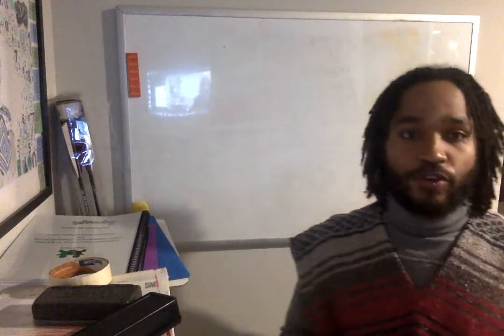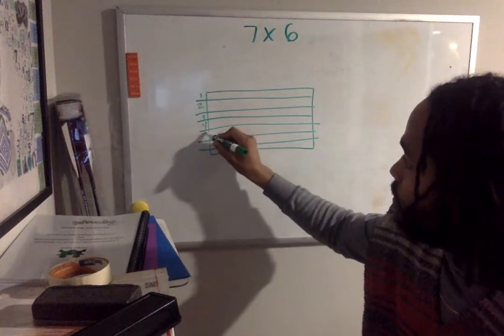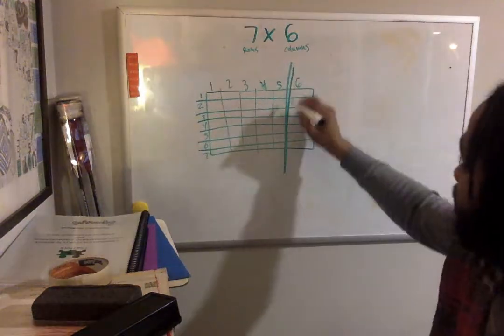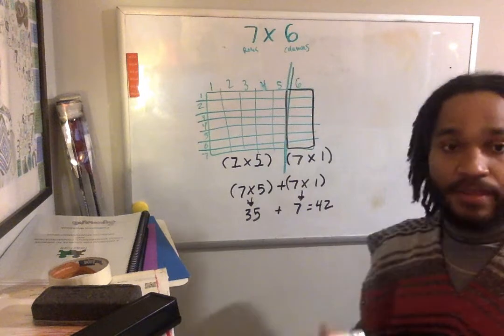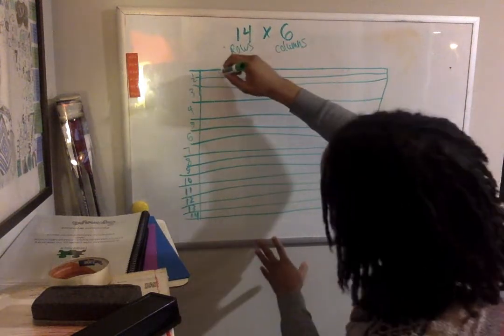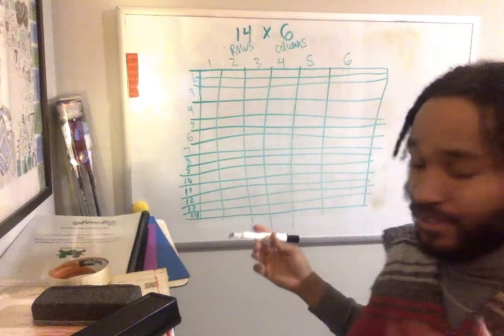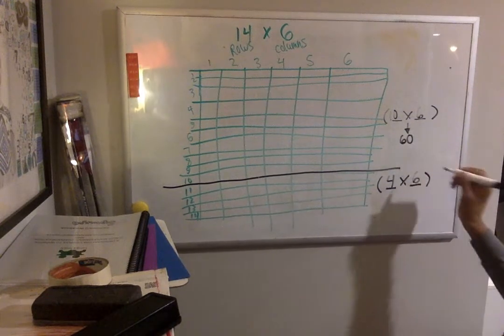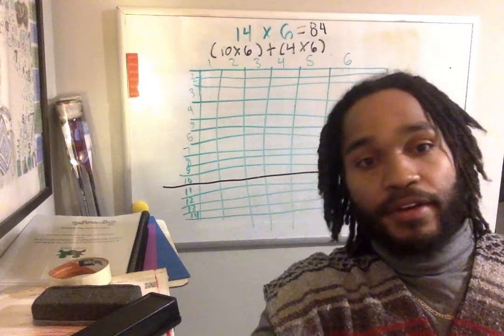Distributive property video breaking arrays into smaller arrays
In this video, you will see how the distributive property is a very useful strategy for multiplication.